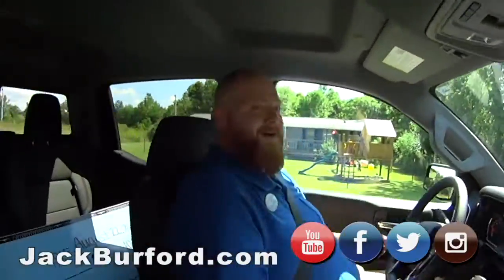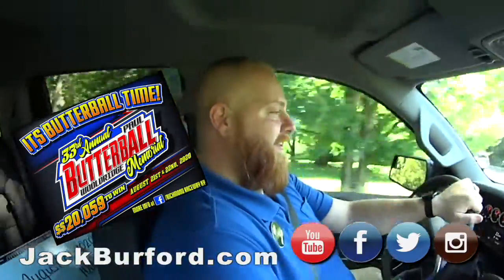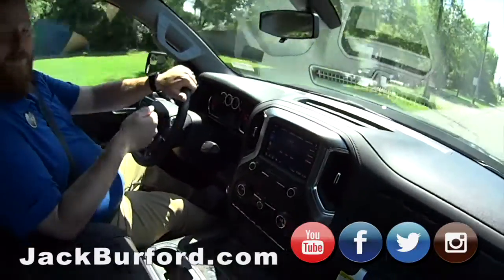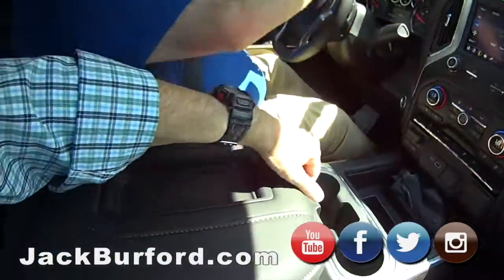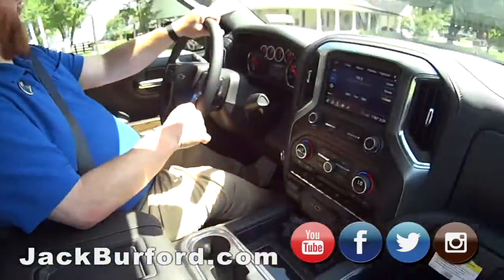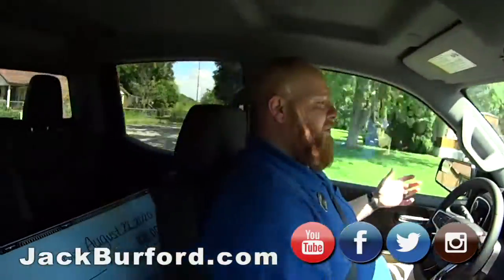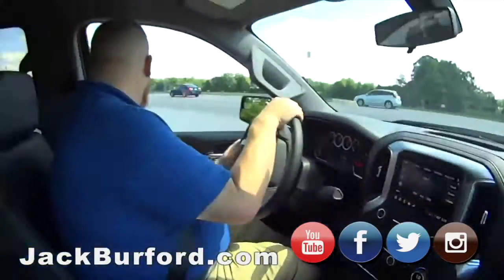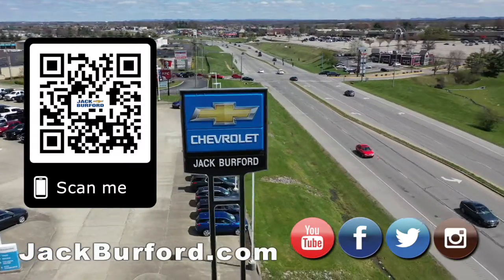Test Drive 2020 Silverado 1500 RST Z71 Butterball Race Promo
Test Drive a 2020 Silverado 1500 RST Z71 Butterball Race Promo - See all of our Chevy Silverado Inventory now chevys chevysilverado trucksforsale chevyscostless trailboss highcountry dieseltrucks Save Thousands!